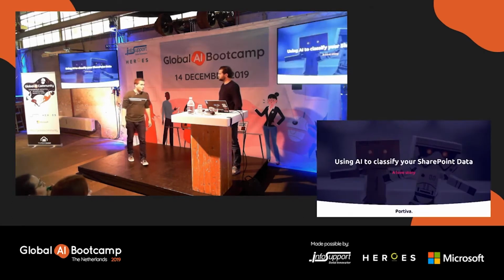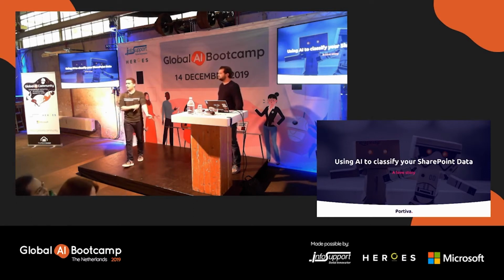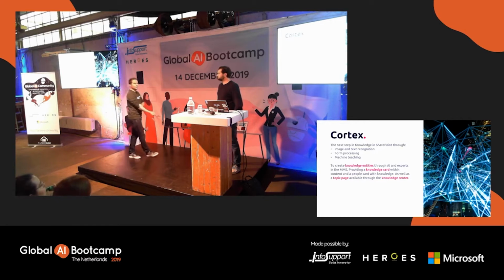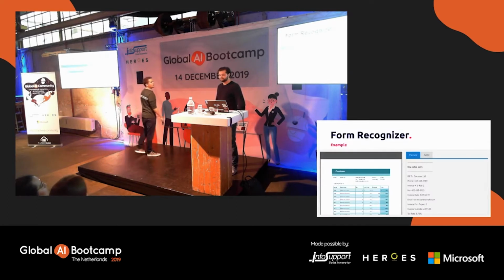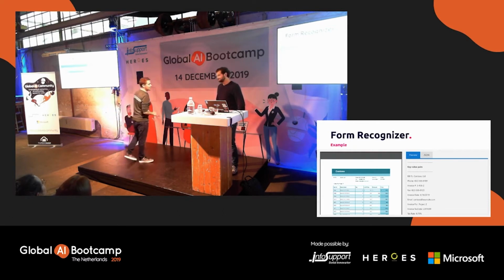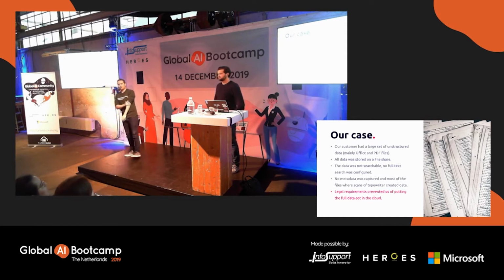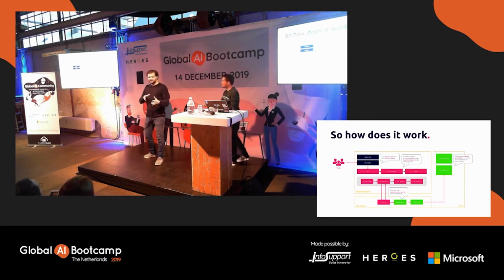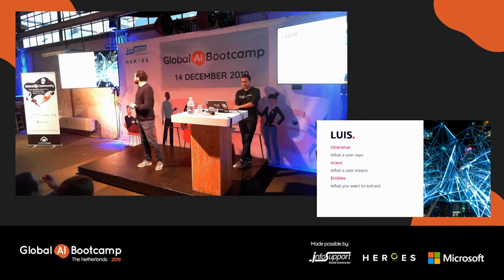Using AI to classify your SharePoint Data - Albert-Jan Schot & Rutger Knijnenburg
So you might have heard of Project Cortex, allowing you to auto-tag information in SharePoint and extract knowledge from your content. But what if you can't wait for the preview? Or you are in an on-premises scenario? You can use the Azure Cognitive services directly from your SharePoint on-prem environment! In this session, you will learn how you can extend your on-prem data in SharePoint with the different cognitive services Azure offers, including Azure Text Analytics and LUIS.